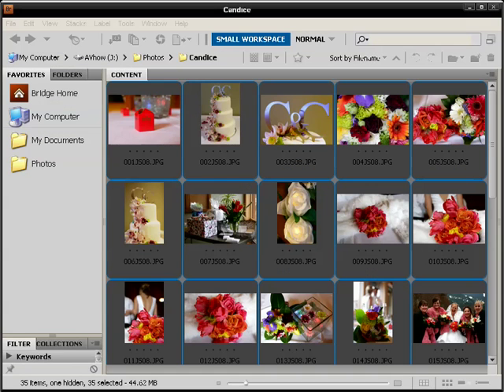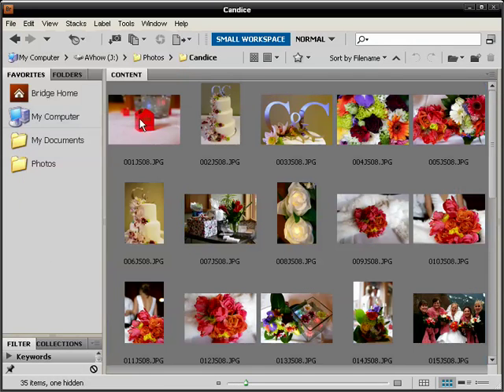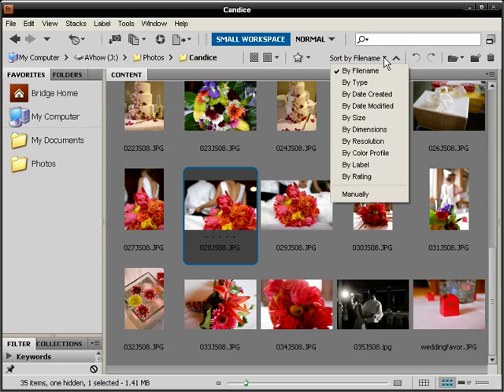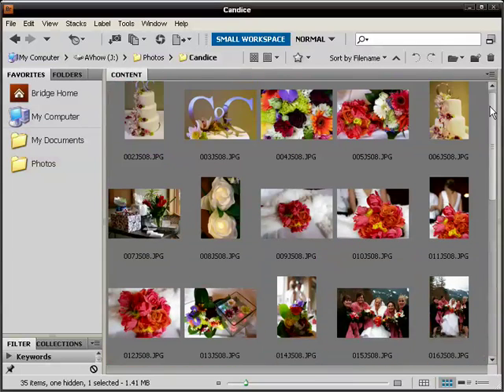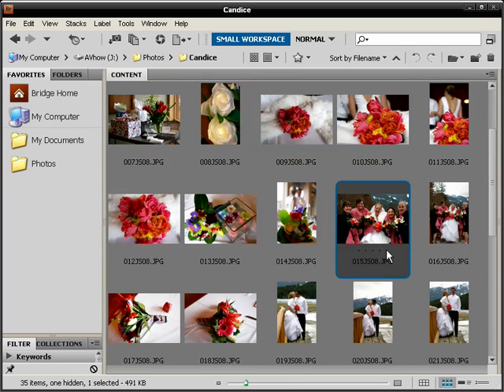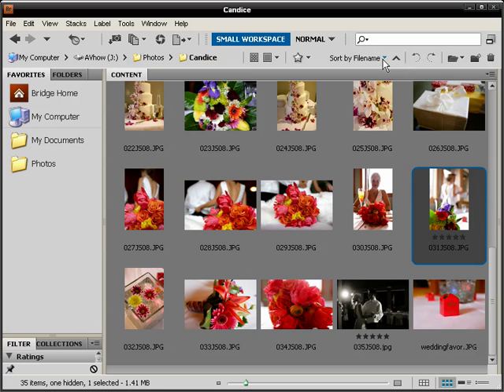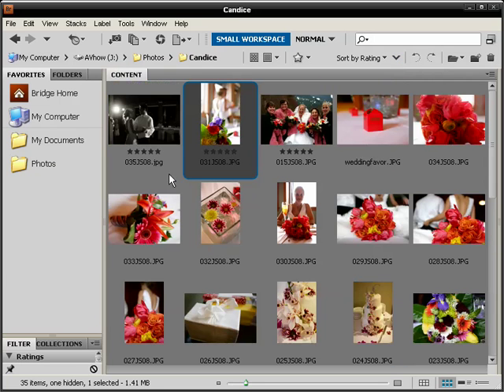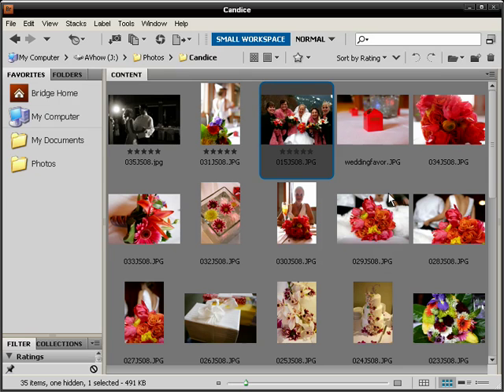05 bridge labels